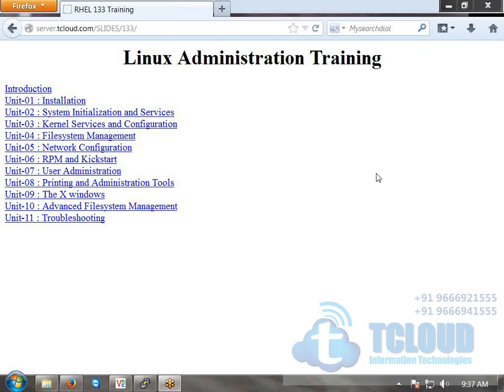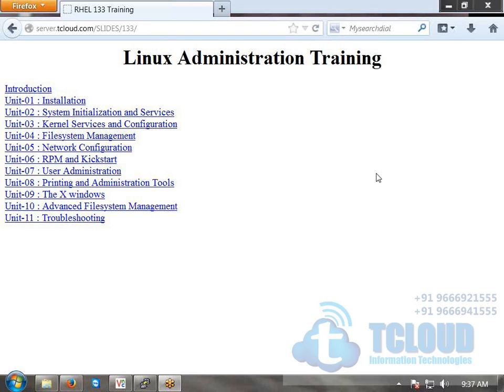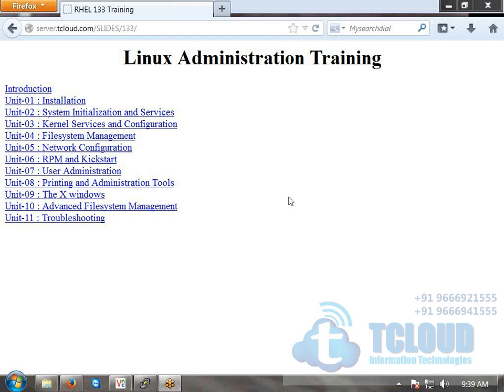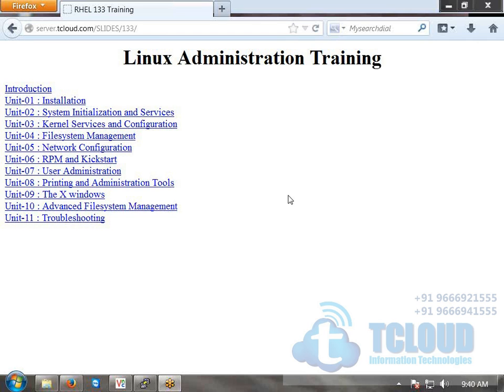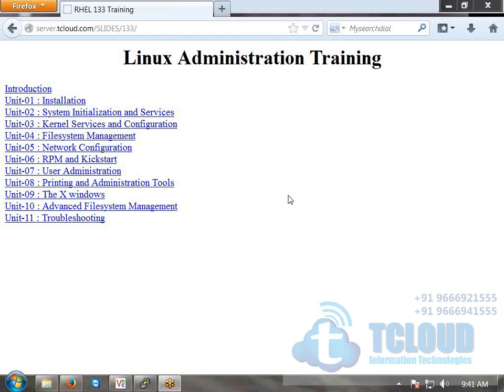Linux Administration Training In Hyderabad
TCLOUD Information Technologies Pvt-Ltd

Address: #8-3-214/A/ Srinivasa Nagar colony west,
Harsha mess Lane, Opp South Indian Bank,
Ameerpet, Hyderabad-500038.

Directions: From Maithrivanam Opposite Bus stop to towards S.R Nagar side take 2nd left from the main road.